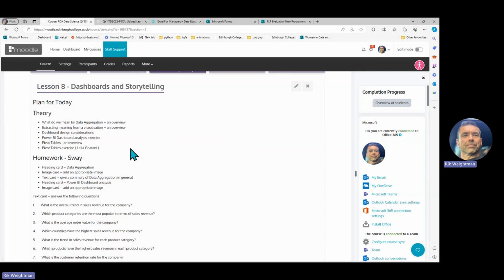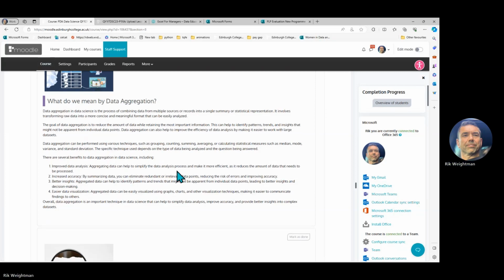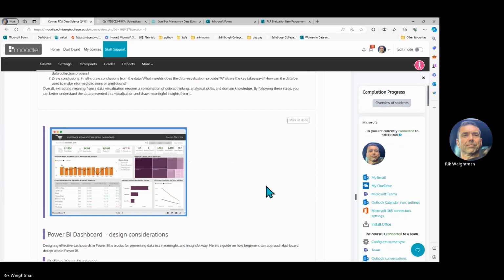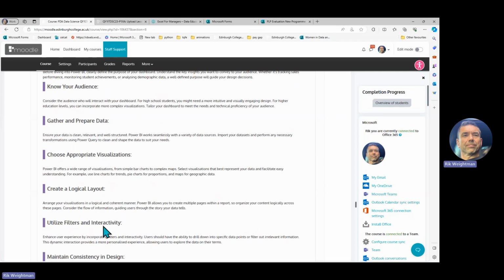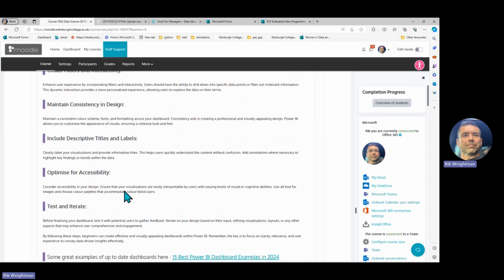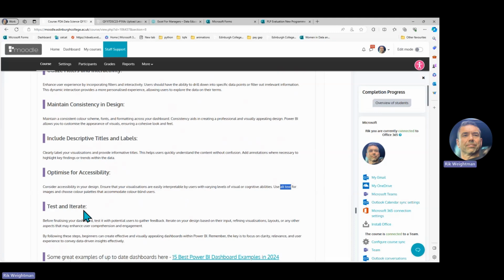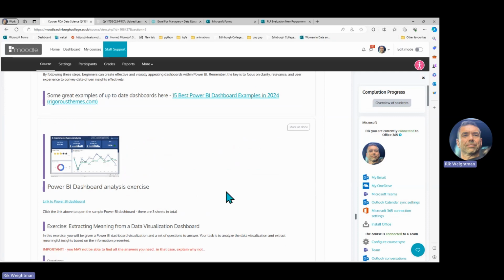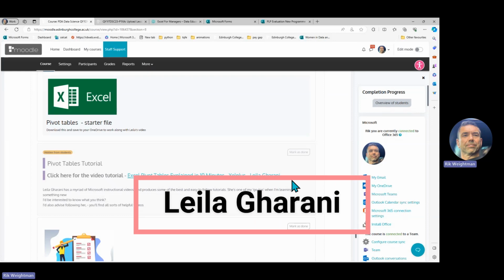PDA Data Science Lesson 8